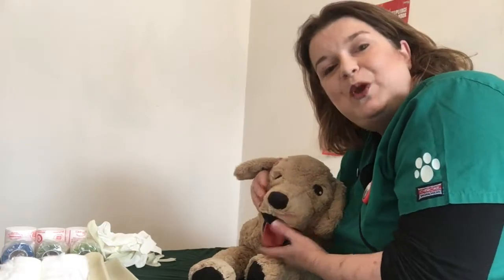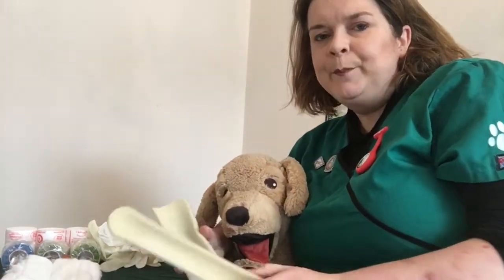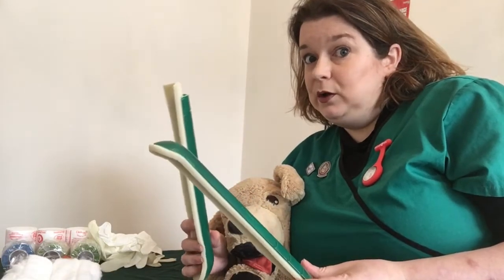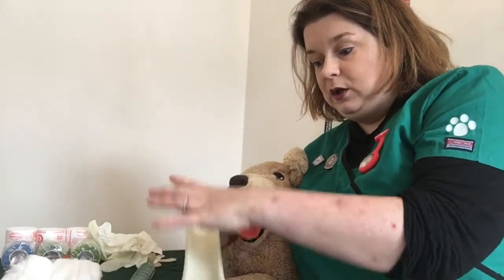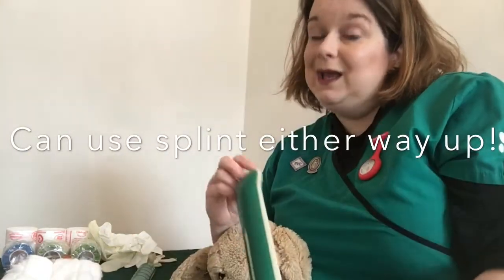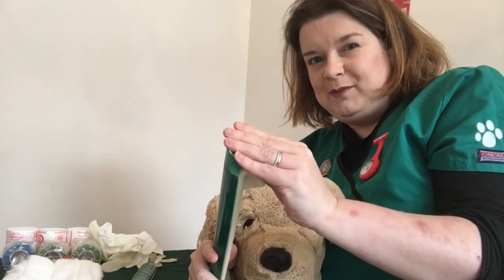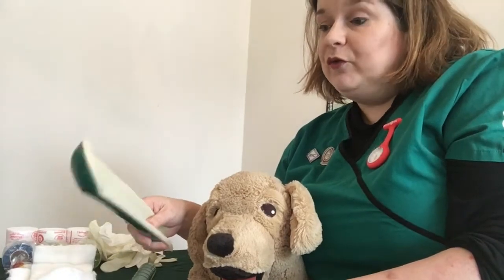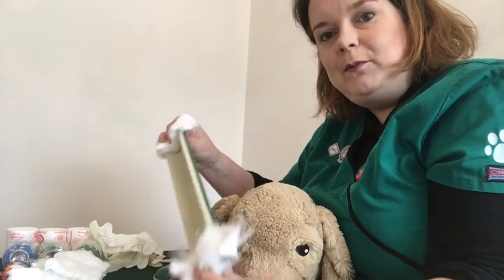planetrvn - bandaging 3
A short guide to bandaging techniques and equipment for a vet nurse OSCE exam.

References

O’Dwyer, L. (2013). BSAVA Pocketbook for Veterinary Nurses. Cheltenham: British Small Animal Veterinary Association